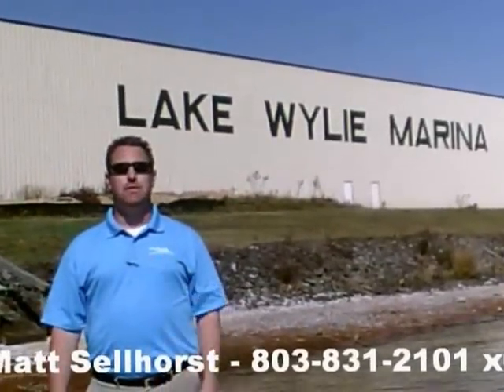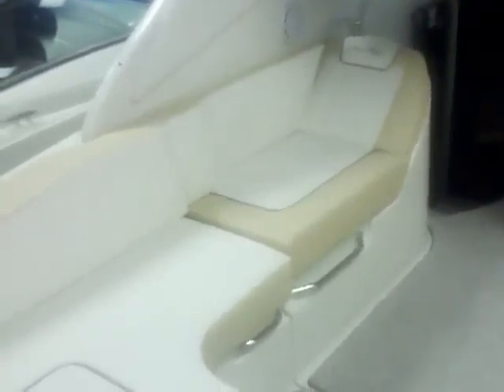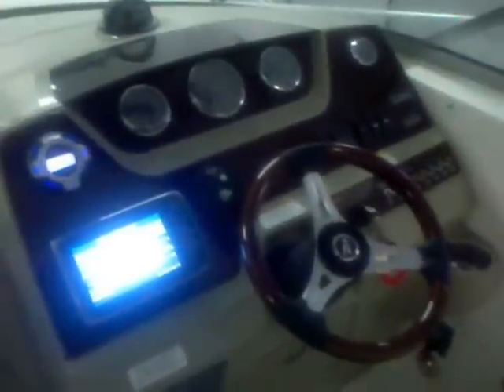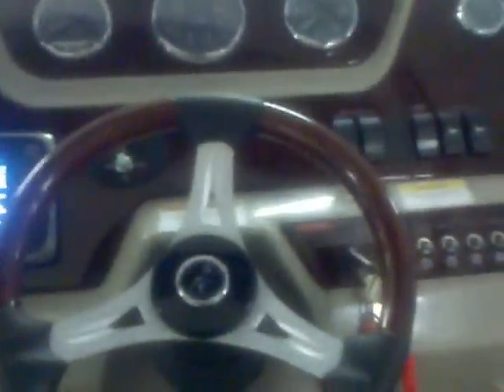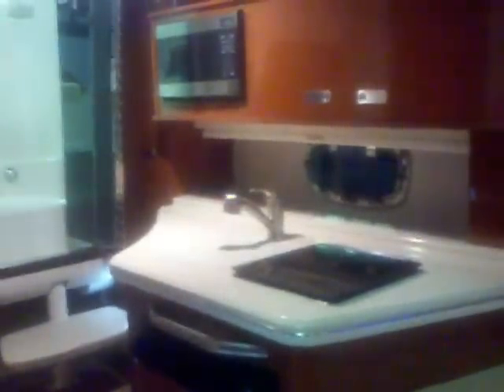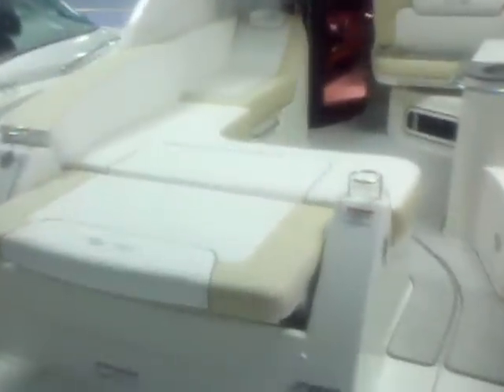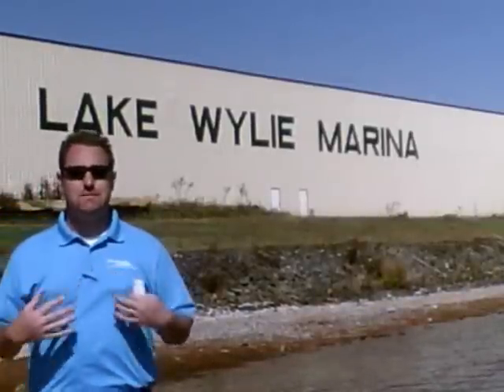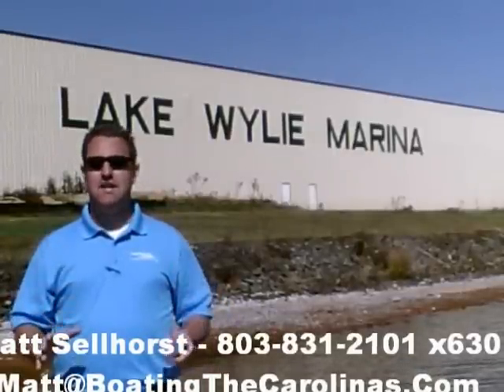2012 Sea Ray 280 SunDancer, New Boat For Sale by Boat Dealer, Lake Wylie Marina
2006 Sea Ray 240 SunDeck For Sale by Matt Sellhorst and Sea Ray of Lake Wylie Marina a Boating Industry Top 100 Boat Dealer just outside of Charlotte, North Carolina.